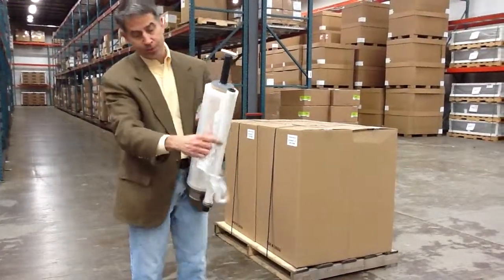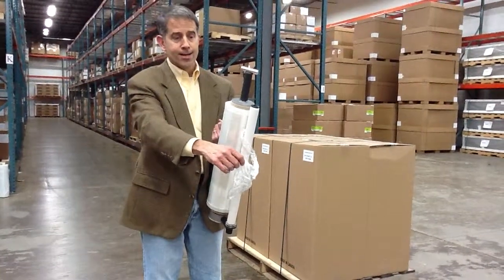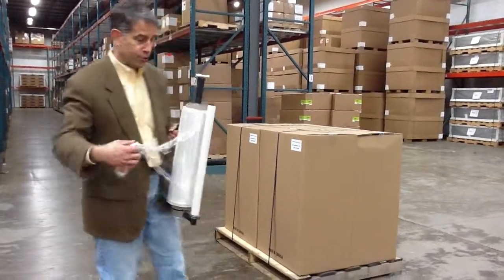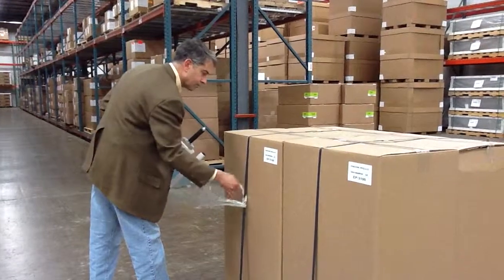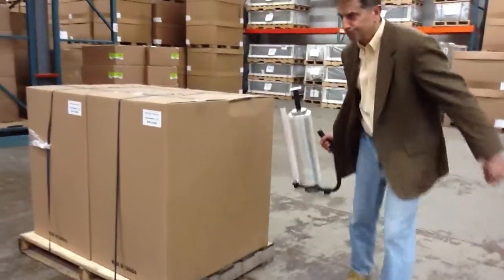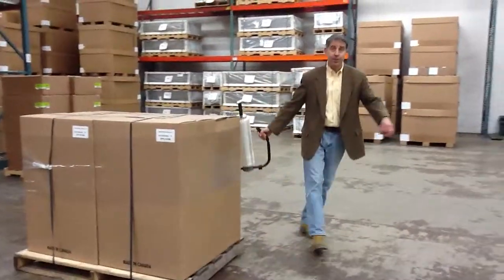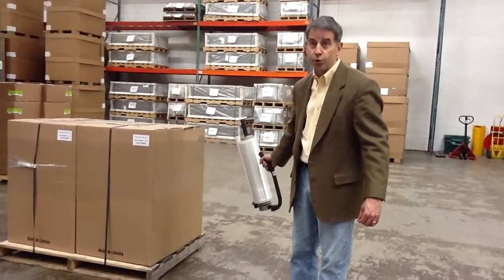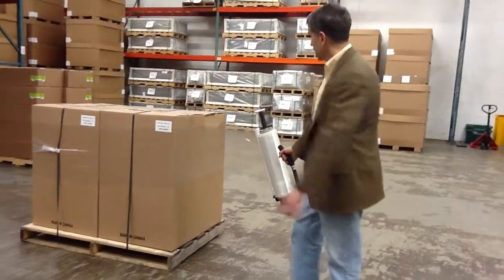EP-840 Ultra Stretch Film Applicator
Ultra-Stretch Film Applicator.   Uniquie device makes for the easy and efficient application of pre-stretch and low gauge films.